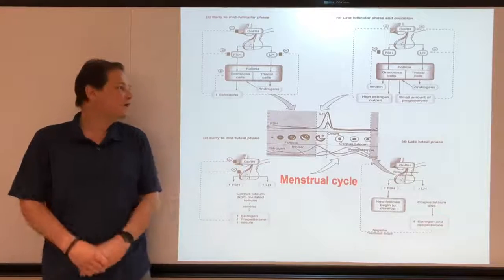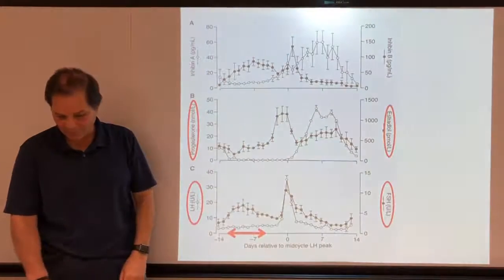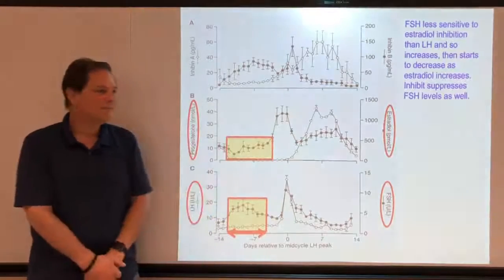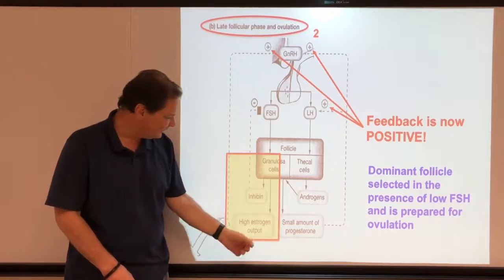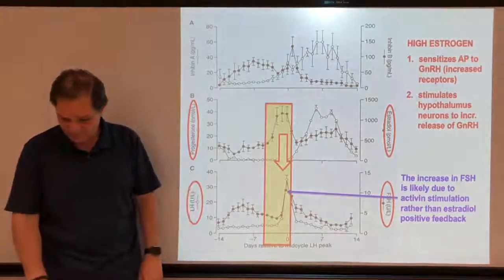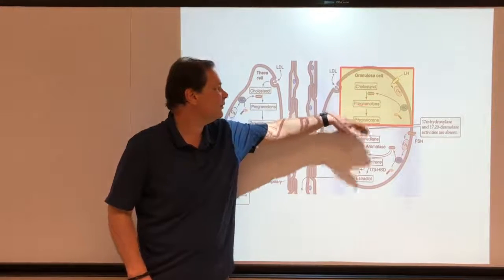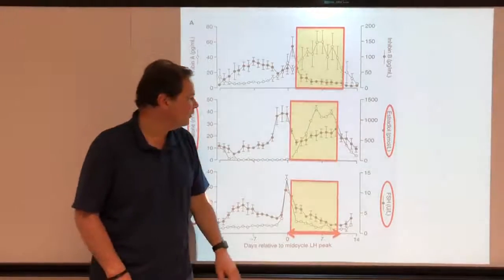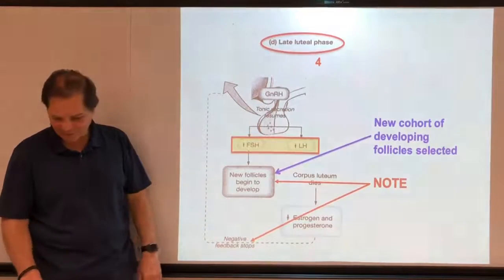PHYSI RP2.5 Details of the Hormones and Regulation of the Menstral Cycle